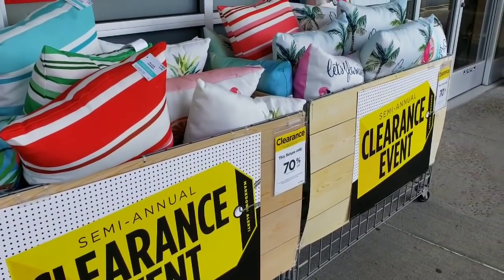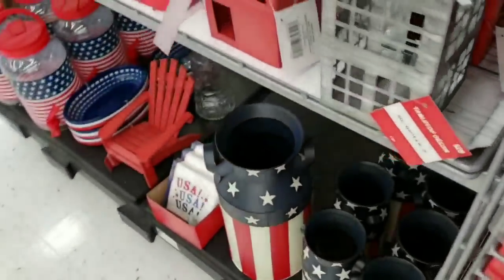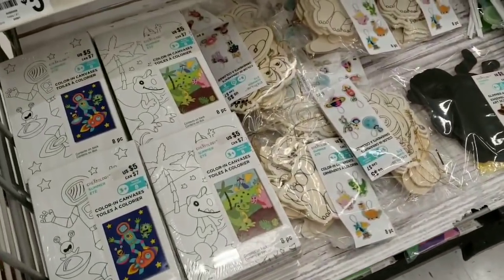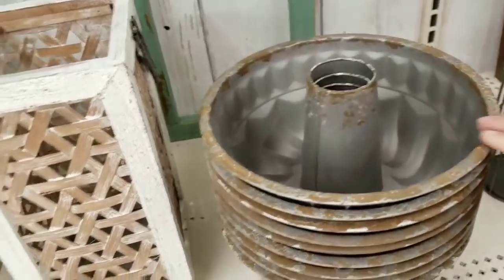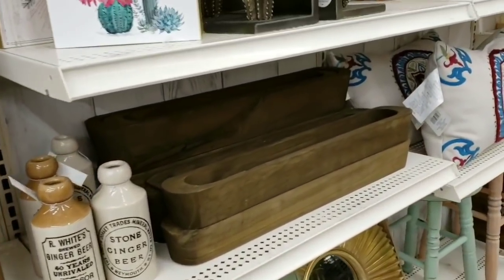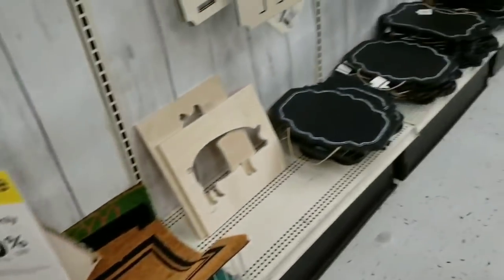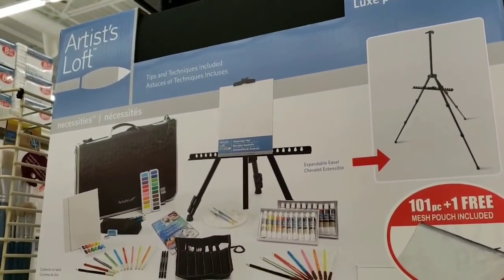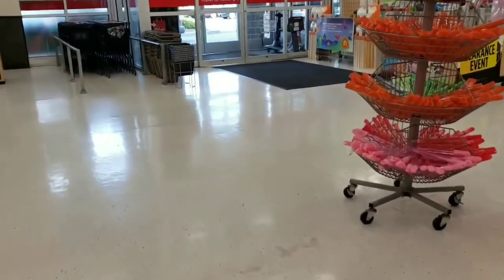MICHAELS SEMI ANNUAL CLEARANCE SALE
I hope everyone had a great 4th of July. Thank you for shopping with me today at Michael's ❤